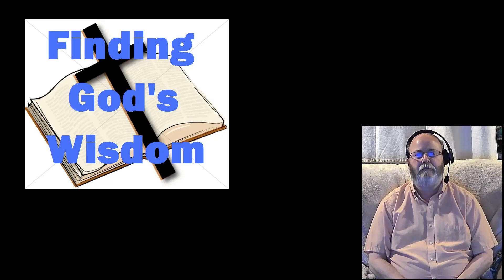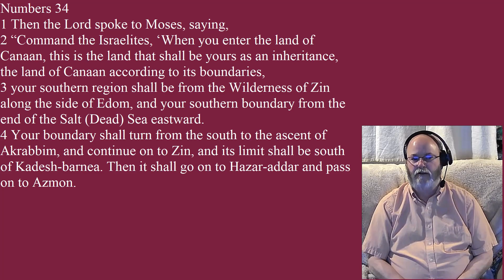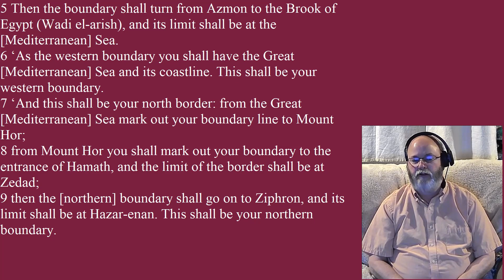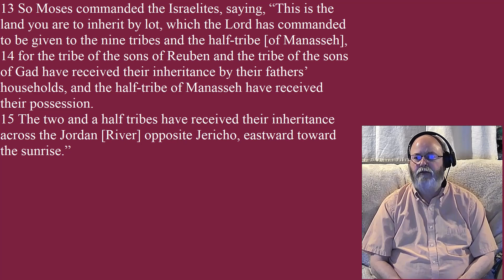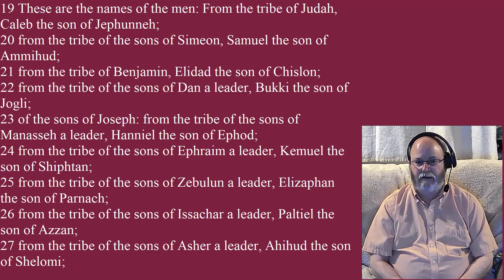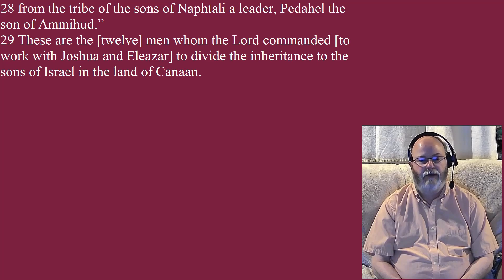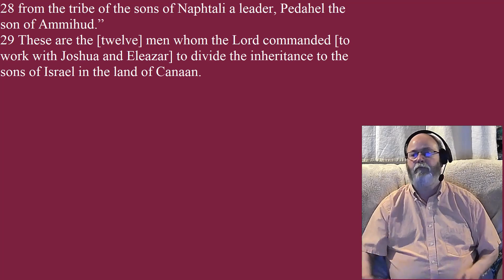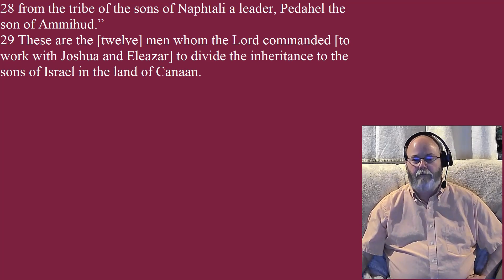Numbers - Chapter 34 - Marking Boundaries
We are studying the Bible to understand and apply God's Wisdom to our daily lives.

Join in our study with comments below.
God bless you and have a wonderful day!